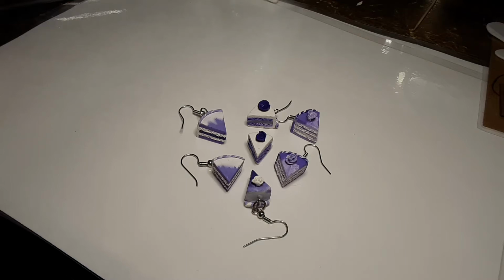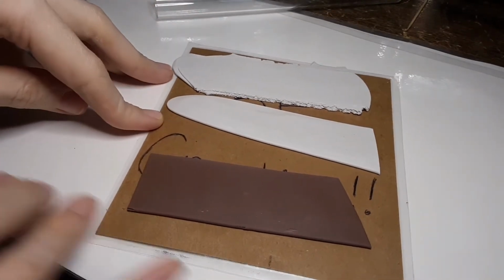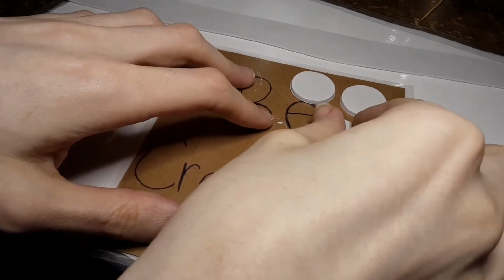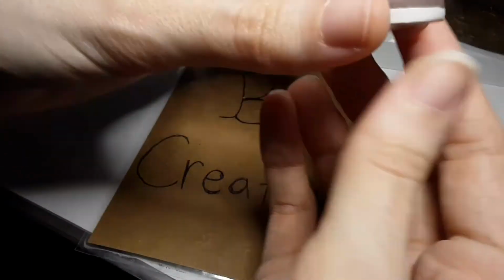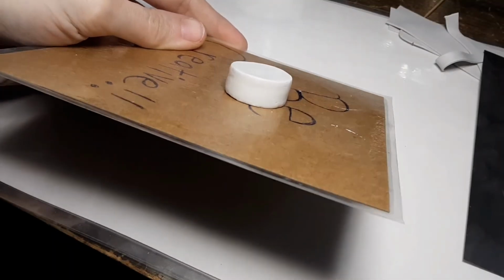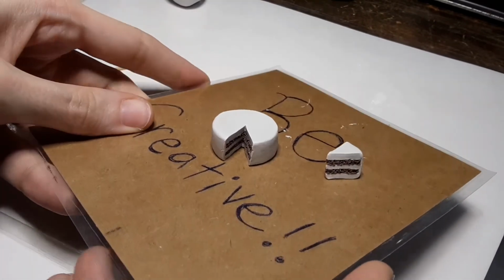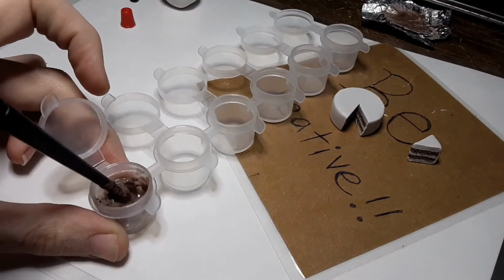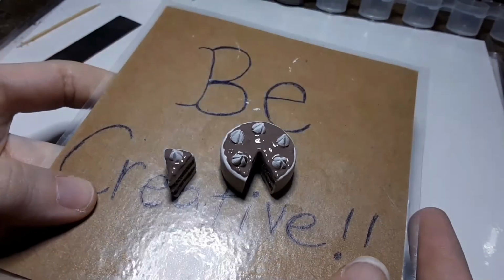DIY Easy Polymer Clay Cakes!